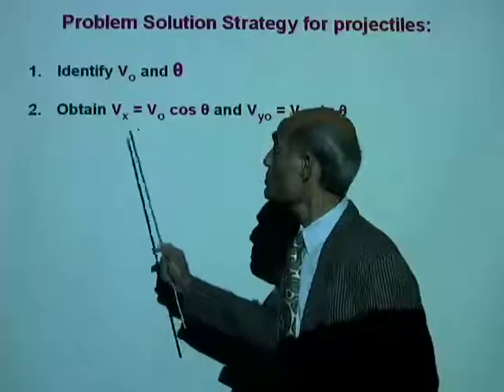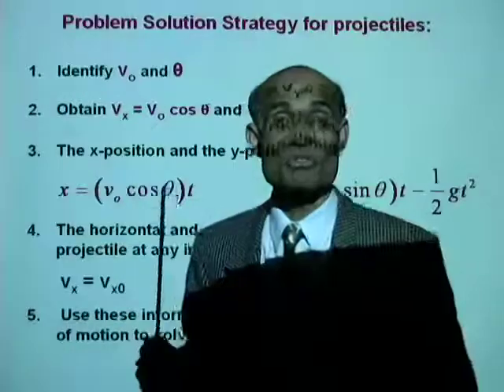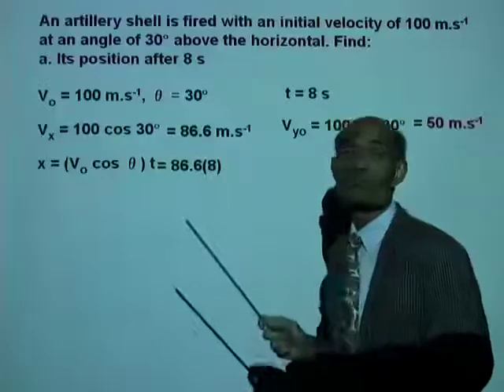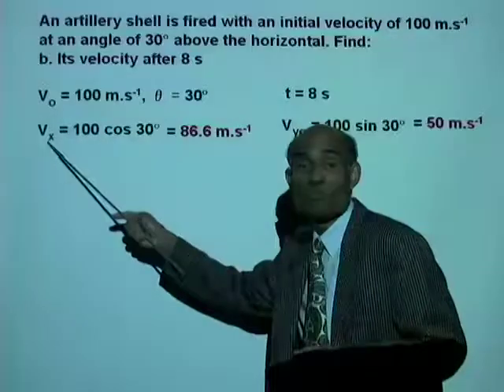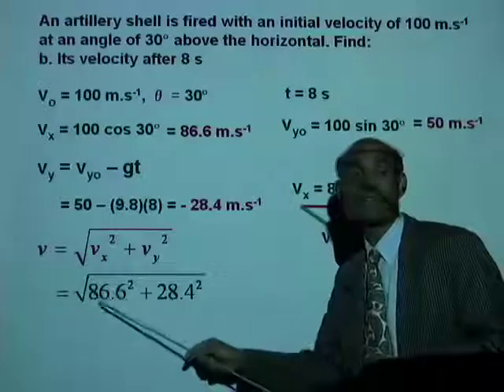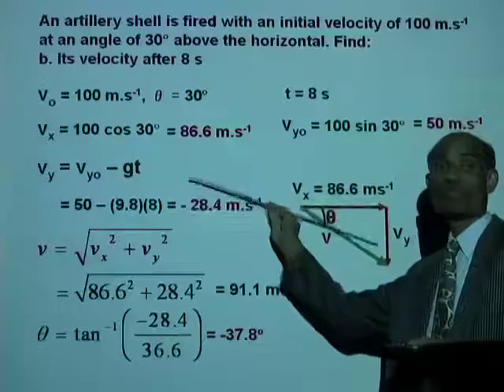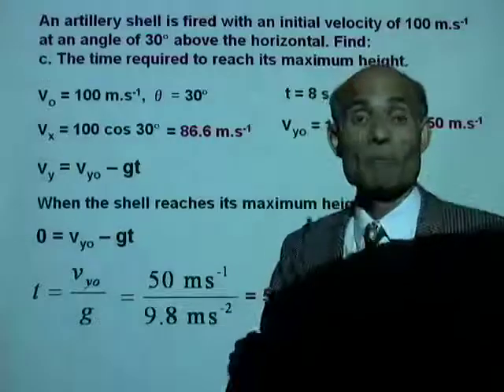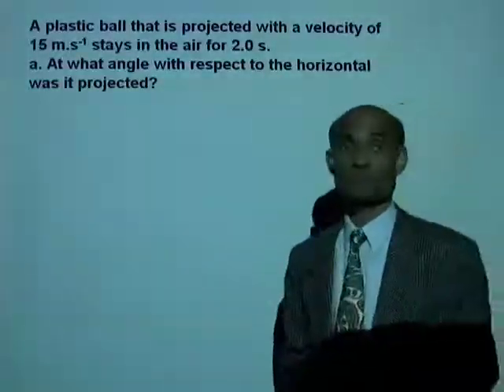PHY2048 Lesson 1 5 Problem Solving i